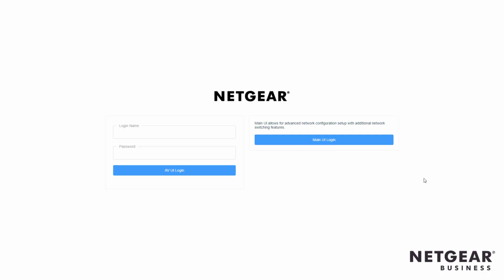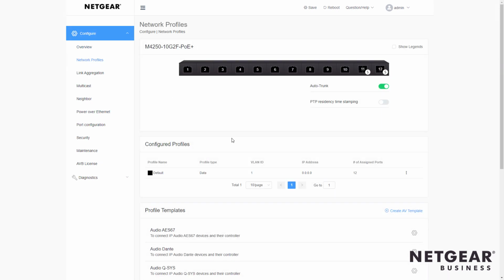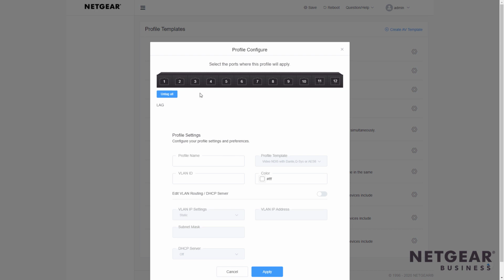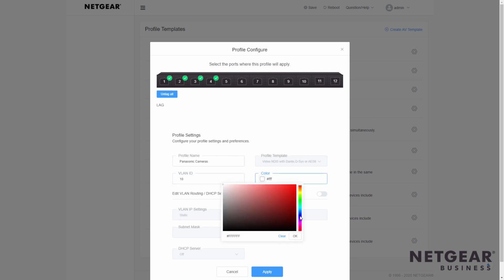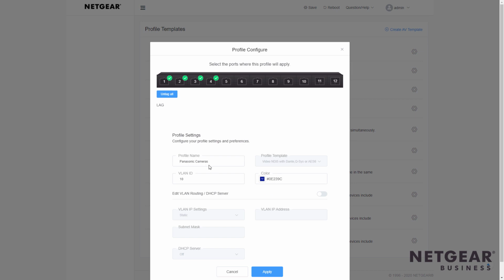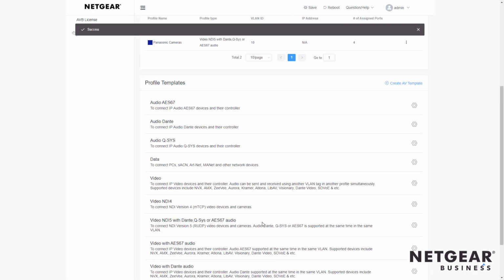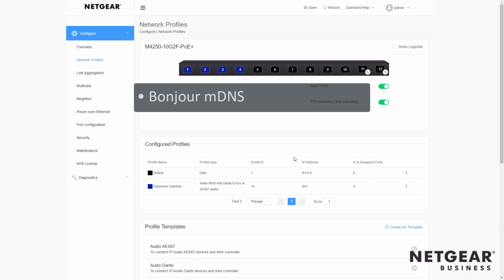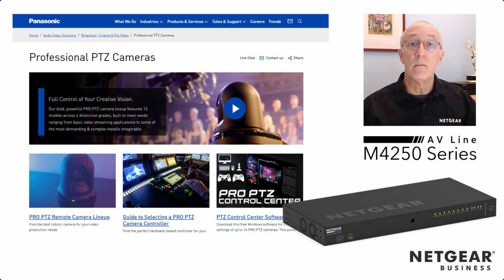Configure a Switch for Panasonic Cameras | M4250 Series - NETGEAR Business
Find out how easy it is to configure the new M4250 AV Line of network switches to use with Panasonic NDI cameras.

The new AV GUI on the M4250 series switches sports a profile-based configuration so all you have to do is to select the profile and select the ports.  That’s it.